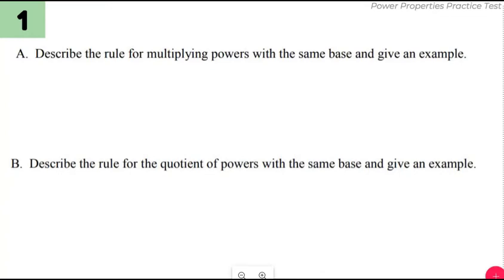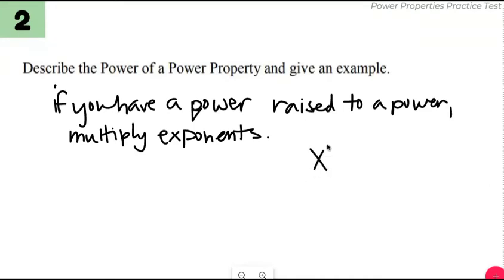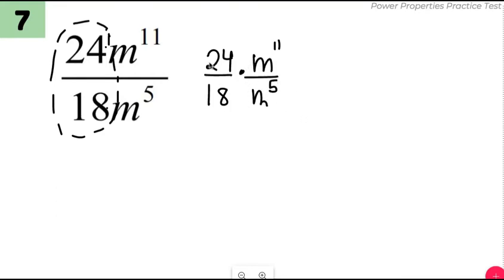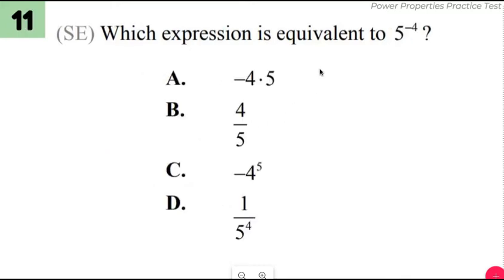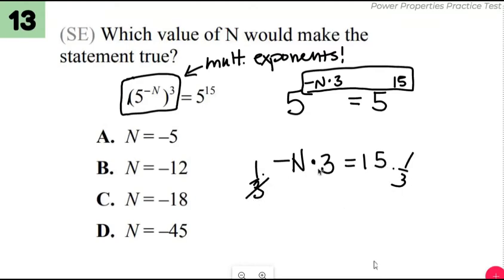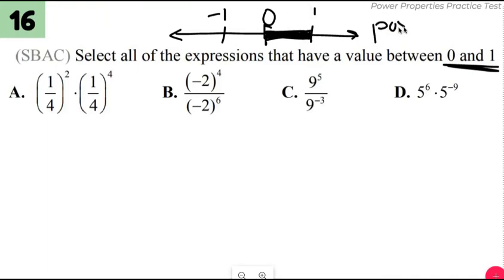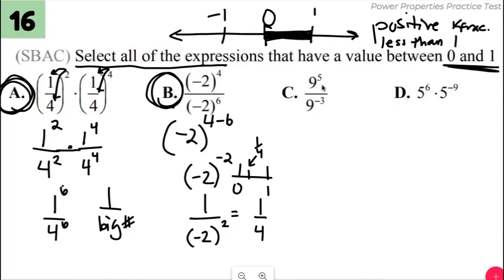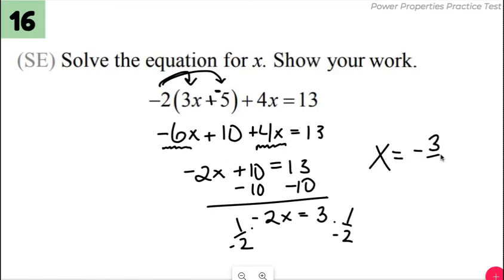Power Properties Practice Key